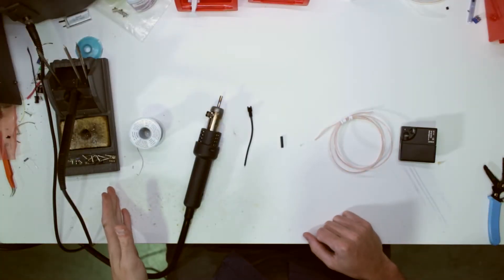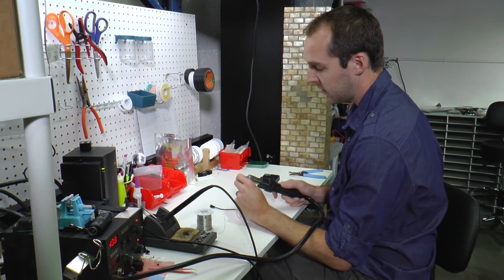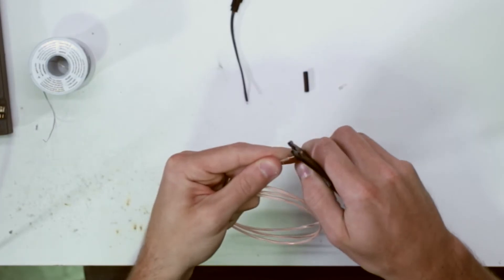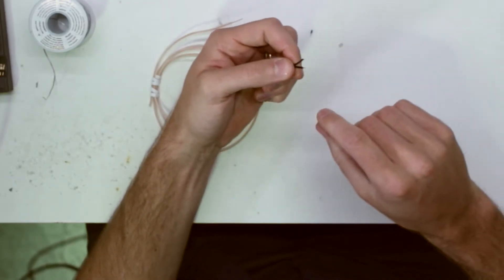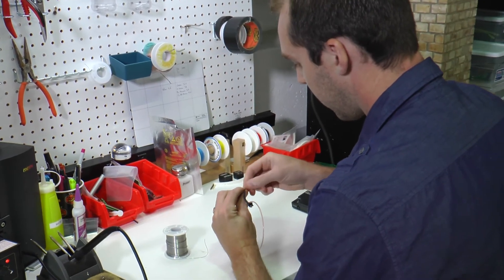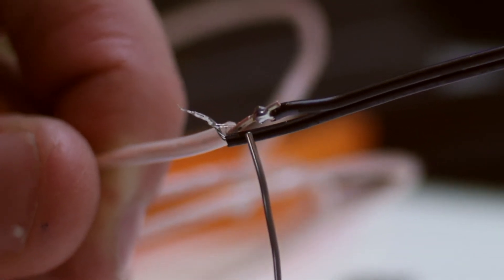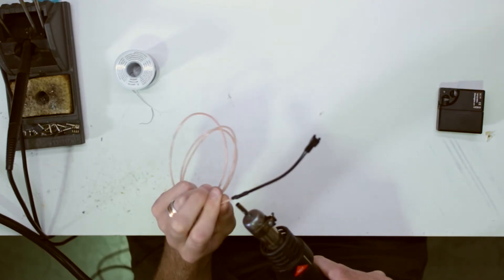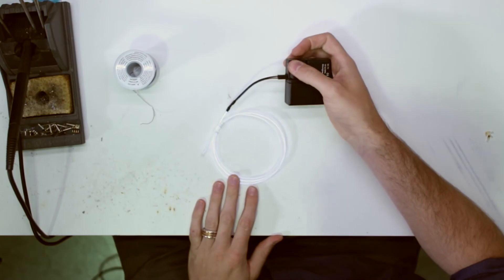How to Solder EL Wire - Ellumiglow.com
Tutorial on how to Solder EL Wire! Visit us at ellumiglow.com for all things EL & LED.

MUSIC
Attribution: Helios by Romos | Source Musicship Free Music Project!